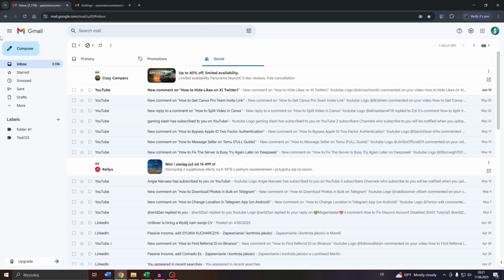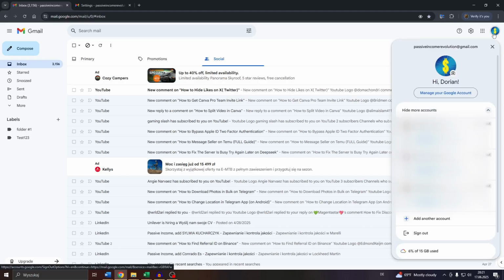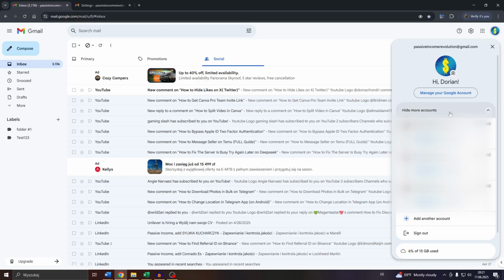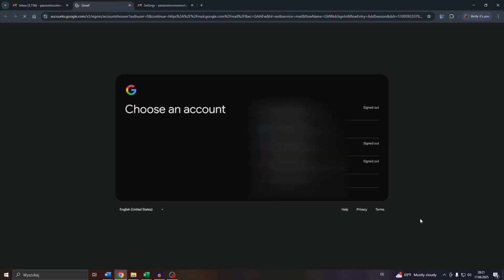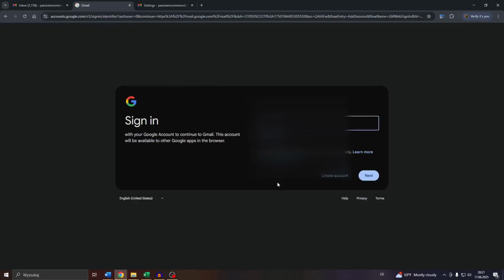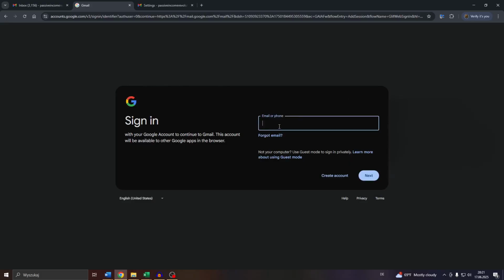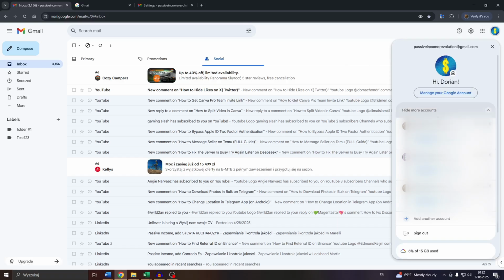How to Add Another Gmail Account | Create Multiple Email Addresses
We show how to add a second Gmail account on your device or browser. Easily manage multiple email addresses in one place.

If you're learning about Gmail, also check out how to find old emails sorted by date on Gmail